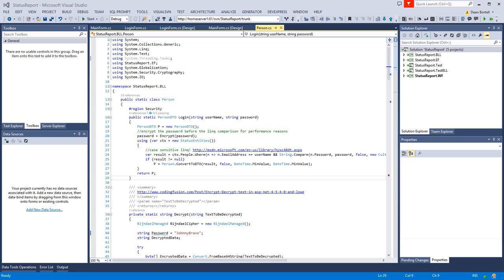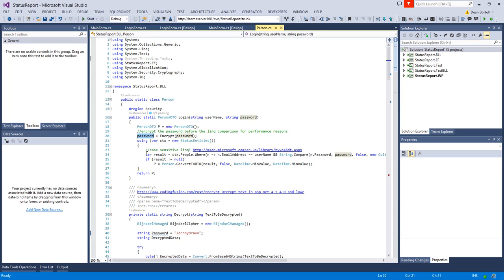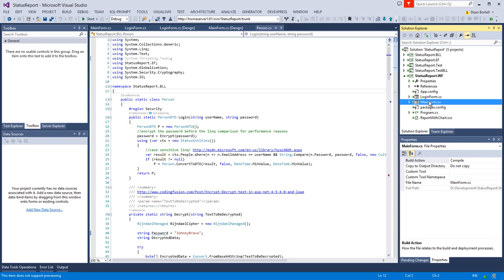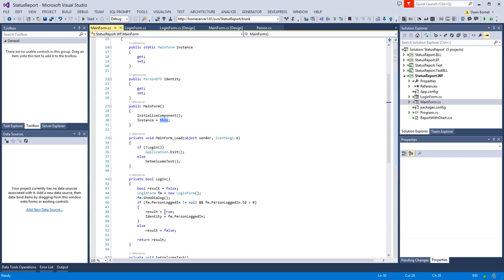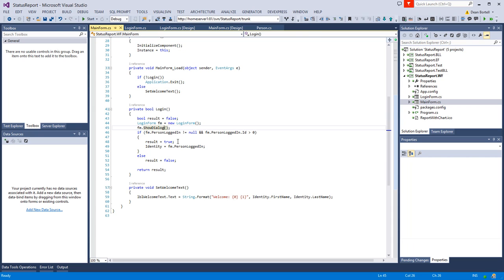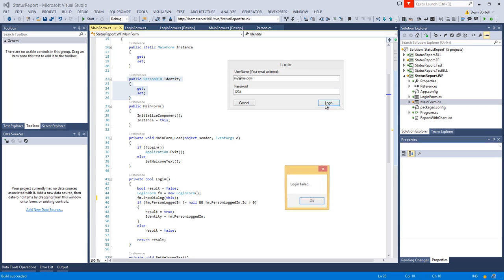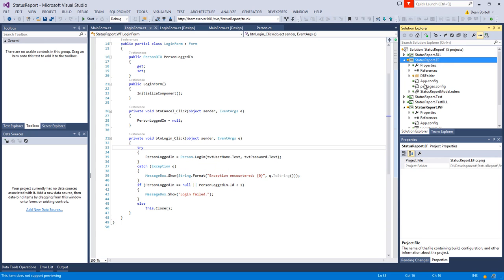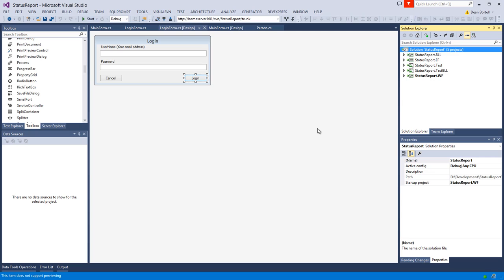How to Build a Real World Entity Framework Application Video 6 Windows Forms Login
This is an end-to-end development series of a real world status reporting application
I am developing for teams.  We are using Sql Express Server 2012, Entity Framework 6.0, and Custom Business Objects.

Here in video 6 we actually wire in the security events from video 5 into an actual windows forms project.  We finally get to see our work in action!

I am producing it at a level that anyone familiar with a little C# should be able to jump in and roll with me!

with login and password of chi.

Please check source code for updates frequently as this is an active project.